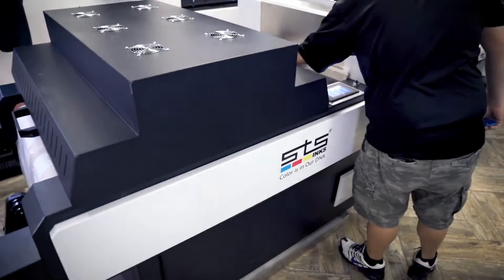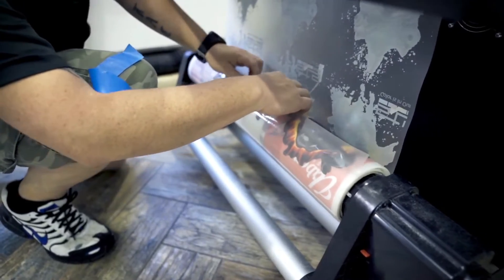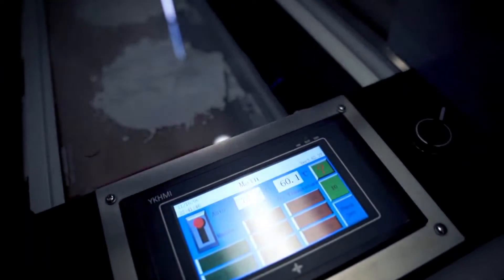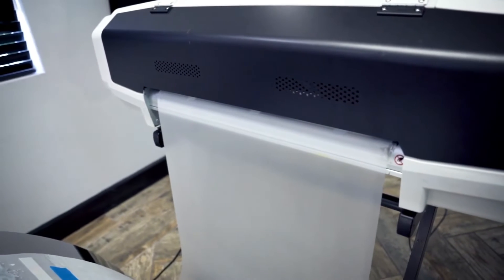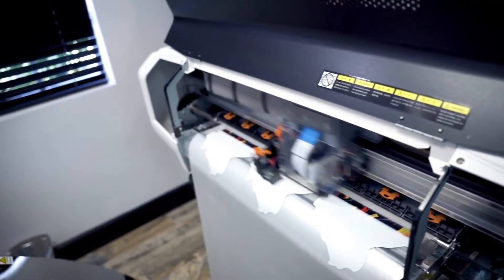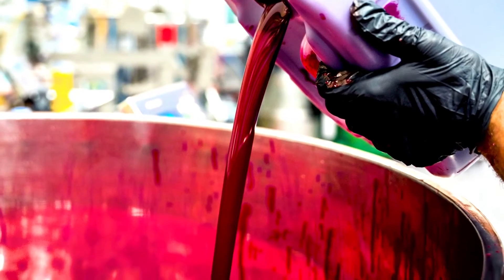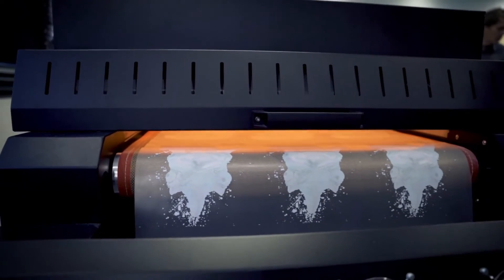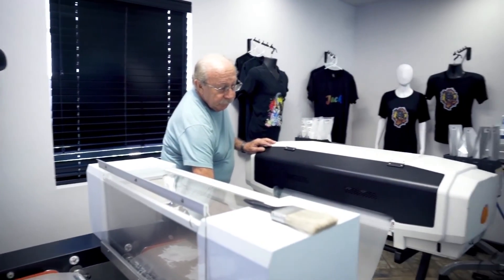CSS STS DTF Introduction